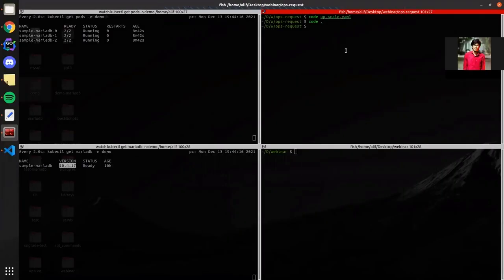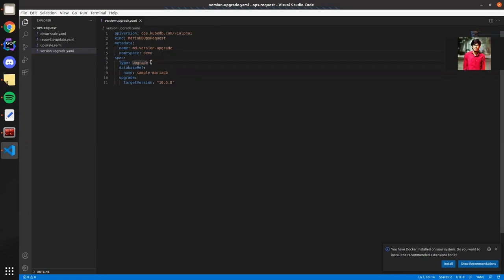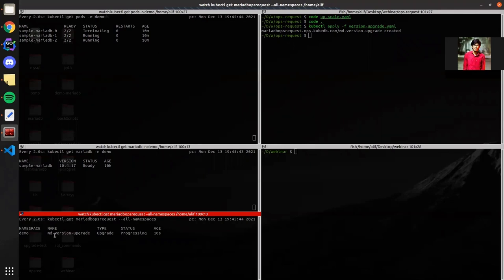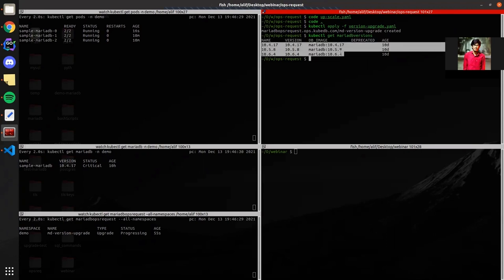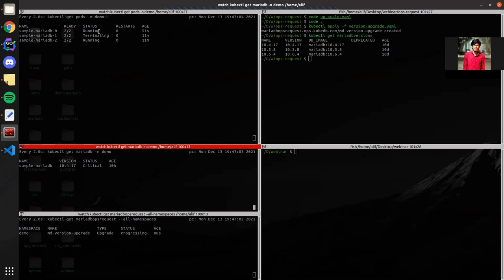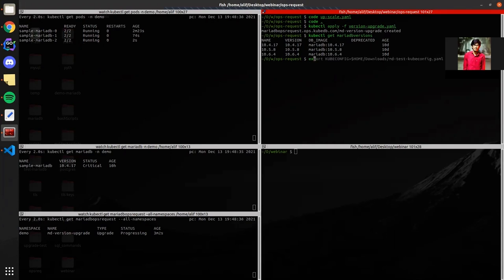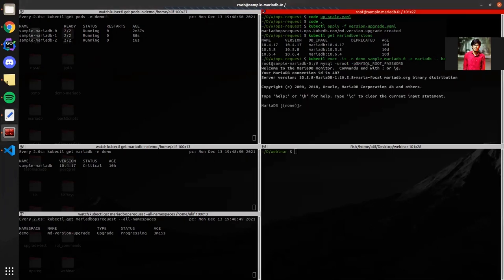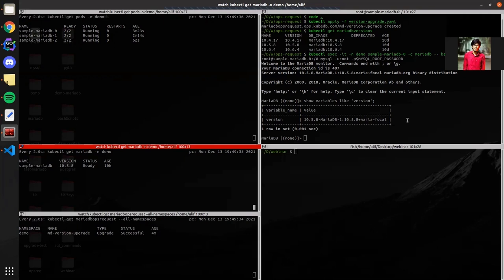Version Upgrade of MariaDB Cluster using KubeDB Ops Request | Run Databases on Kubernetes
In this video, we have deployed a MariaDB cluster of version 10.4.17 using KubeDB and later we have upgraded the cluster to MariaDB version 10.5.8 using KubeDB introduced MariaDB OpsRequest.

▬▬▬▬▬▬▬▬ Useful Links 🛠   ▬▬▬▬▬▬▬

▬▬▬▬▬▬▬▬ Connect 👋   ▬▬▬▬▬▬▬▬▬